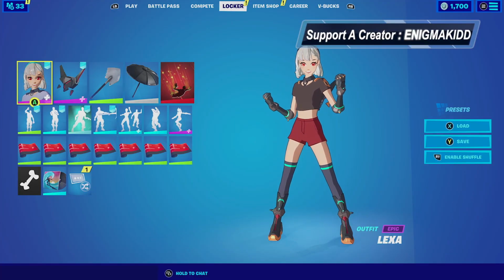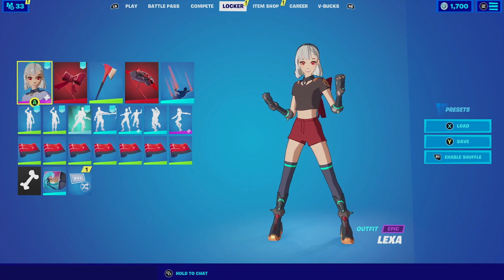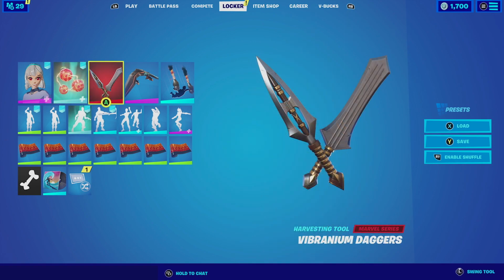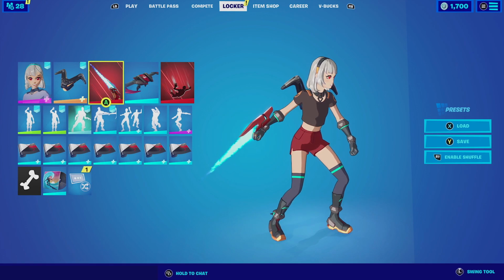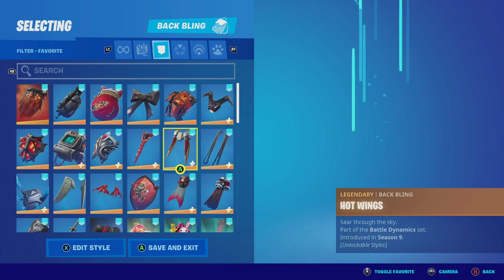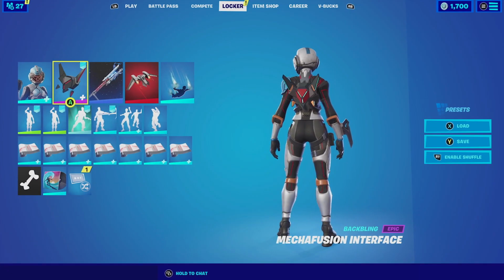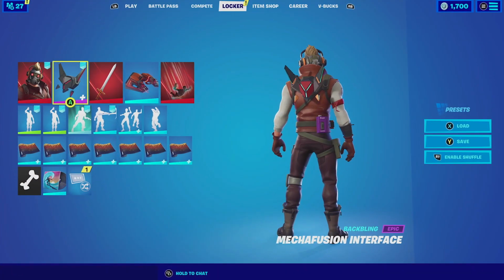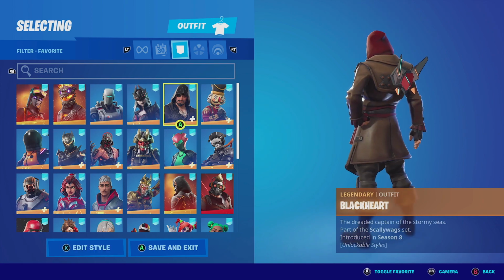Best Combos | Lexa(Warstrike) + Mechafusion Interface(Warstrike) | Fortnite Skin Review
This video is about Best Combos | Lexa(Warstrike) + Mechafusion Interface(Warstrike) | Fortnite Skin Review